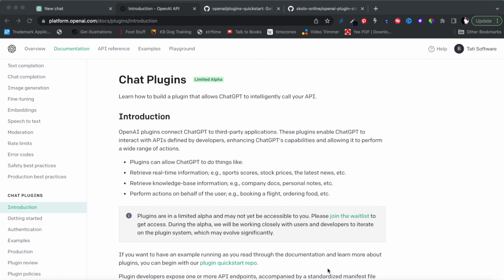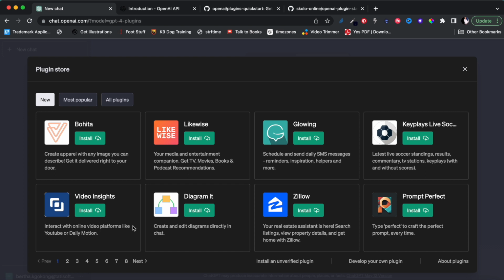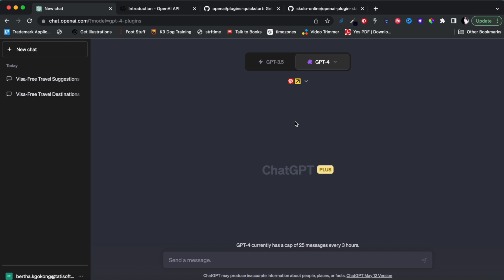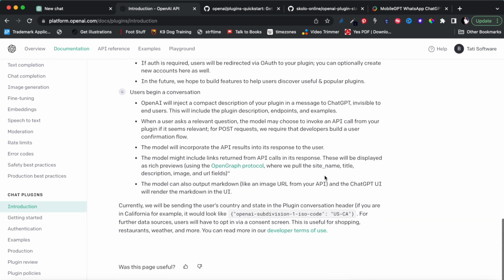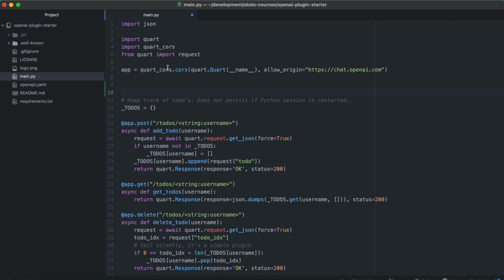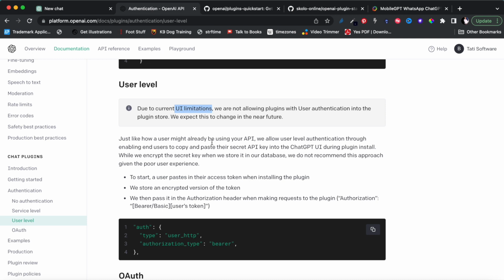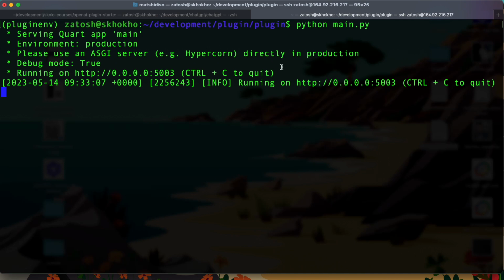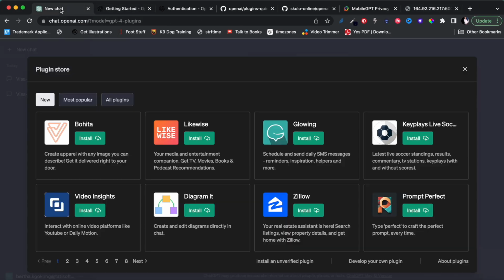chatgpt plugins todo example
Beginner Course - Learn Python Coding Programming with ChatGPT Step by Step Guide

In this comprehensive guide, we delve into the exciting world of plugins, a powerful feature that enhances the capabilities of ChatGPT. Whether you're a beginner just starting out or an experienced developer looking to expand your ChatGPT's functionality, this video is for you.

We kick things off by introducing you to the concept of plugins, explaining their purpose and how they can be used to customize and extend the functionality of ChatGPT. We then guide you on how to access the plugins marketplace, a hub where you can explore a wide variety of plugins created by developers around the world.

Next, we walk you through the process of installing plugins. We provide a step-by-step tutorial, making it easy for you to follow along and get your chosen plugin up and running.

But we don't stop there! As a development-focused channel, we go the extra mile and dive into the developer documentation on plugins. This section is packed with valuable insights, helping you understand the technical aspects of plugins and how they interact with ChatGPT.

Finally, we roll up our sleeves and get hands-on with a practical example. We take you through the "todo" plugin, breaking down each step of its implementation. This real-world example provides a clear, easy-to-understand demonstration of how to create your own plugins, empowering you to start developing your own custom solutions.

So, whether you're looking to enhance your ChatGPT's capabilities or you're a developer eager to create your own plugins, this video is a must-watch. Join us as we explore the limitless possibilities of ChatGPT Plugins!

Video Timestamps:
00:02:30 The new look ChatGPT plus with plugins enabled
00:08:53 ChatGPT plugins store
00:13:14 Test a plugin - Exepedia Plugins
00:22:55 Read the ChatGPT plugins documentation
00:38:40 Go through the plugins starter code provided for a to-do plugin
01:05:40 Try to install the todo plugin